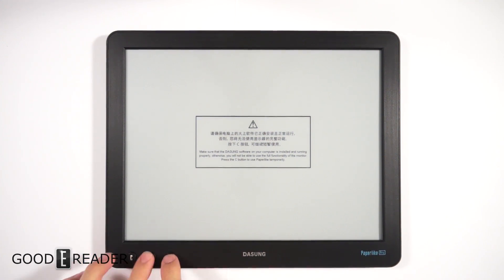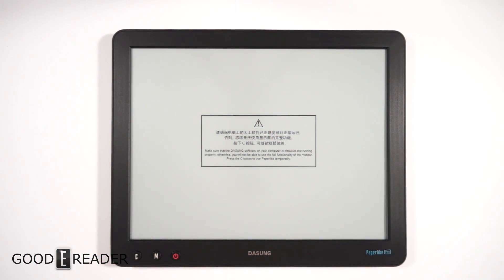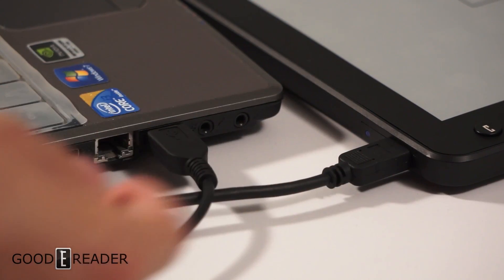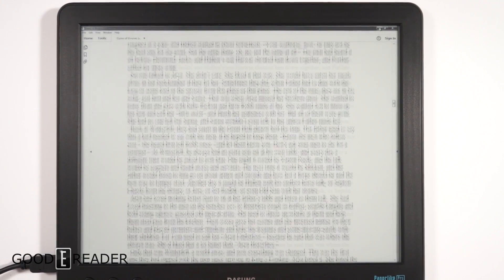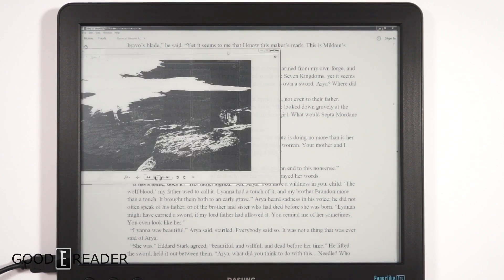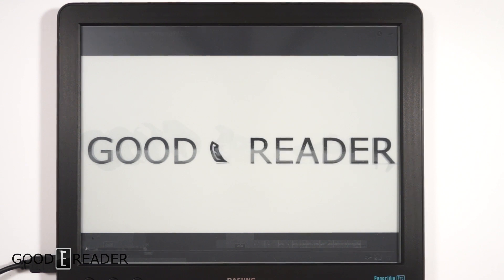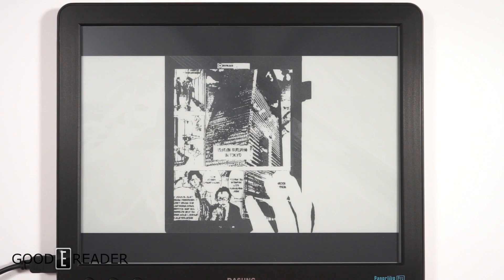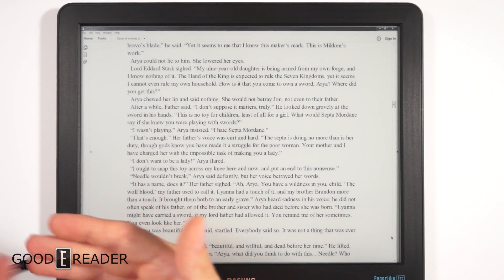Dasung Paperlike Pro Full Review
Hey everyone, this is the second Gen of the Paperlike by Dasung.
This is the Paperlike Pro

Its a second screen monitor that can be used to duplicate, or extend whatever it is hooked up to